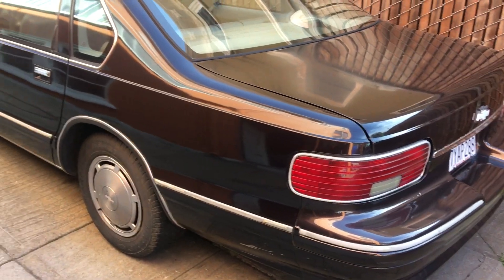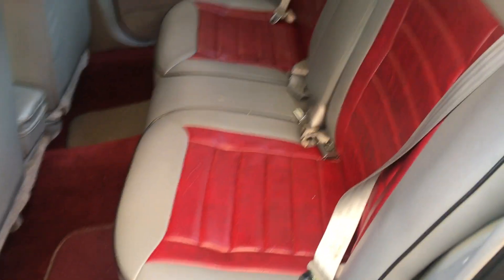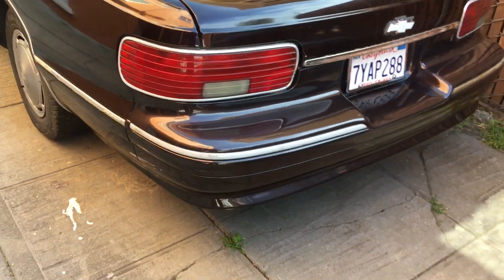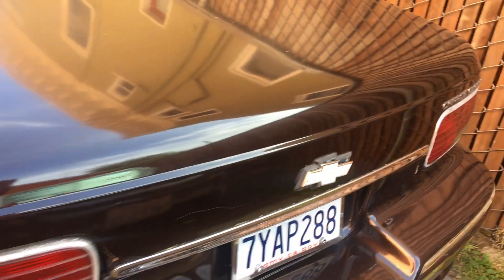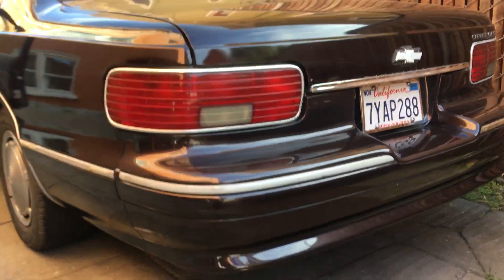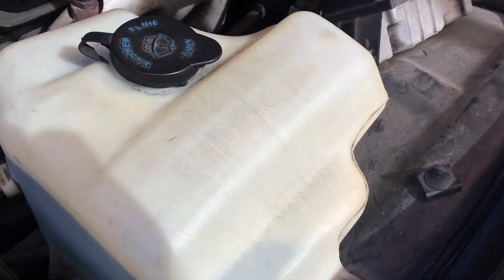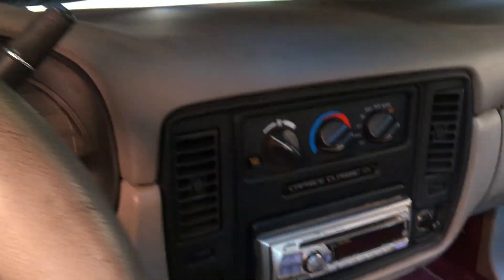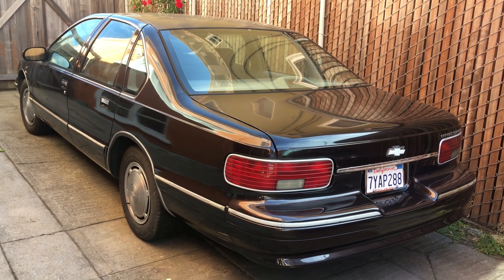1995 Caprice 4.3 L99 Baby LT1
1995 Caprice 4.3 L99 Baby LT1